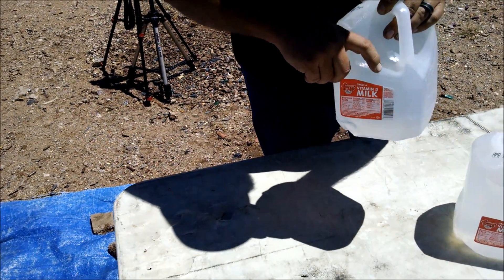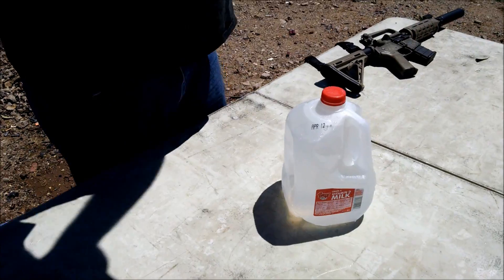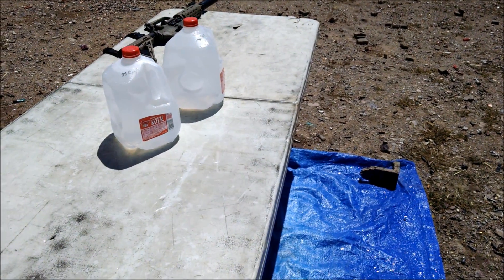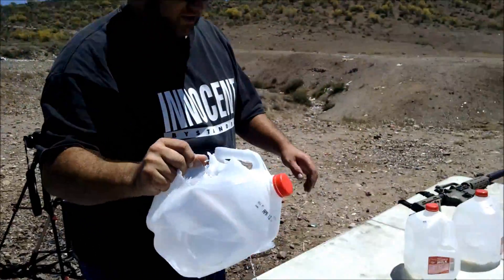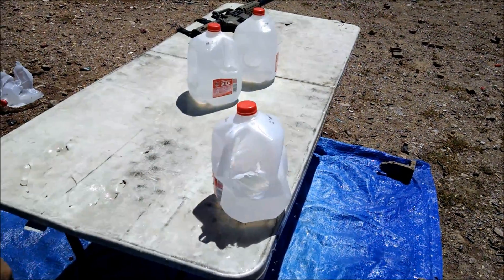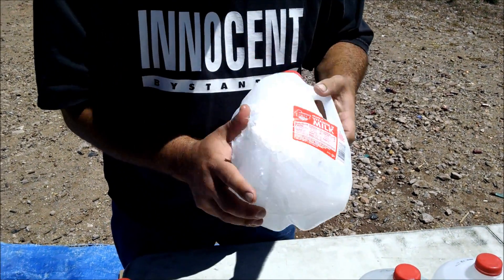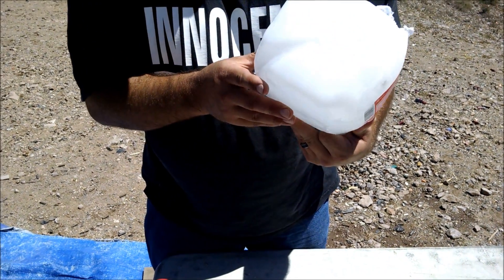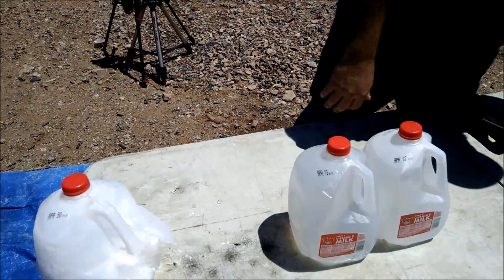Does ice stop a bullet faster than water?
Does ice or water stop a bullet more quickly? We shoot .223 Rem Wolf 55 gr FMJ into jugs of ice and jugs of water to find out. Rifle is 11.5" bbl AR with a Surefire FA556AR.